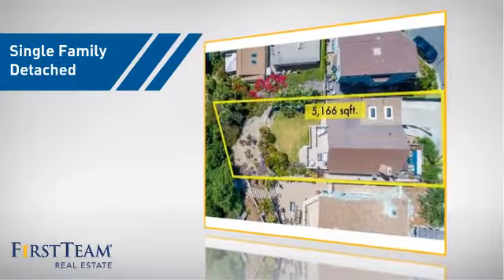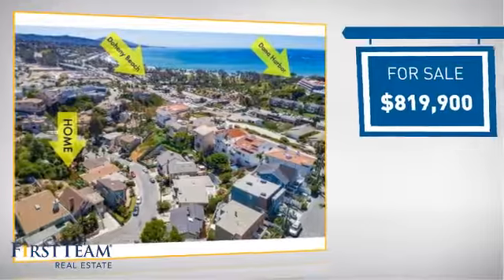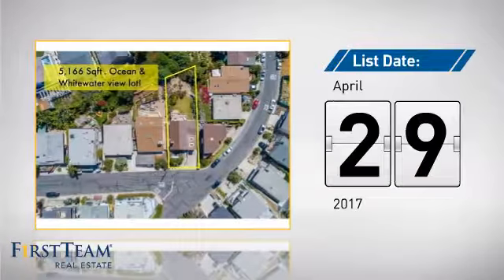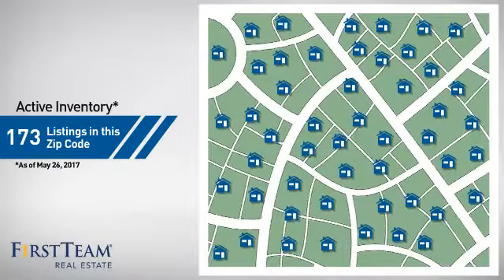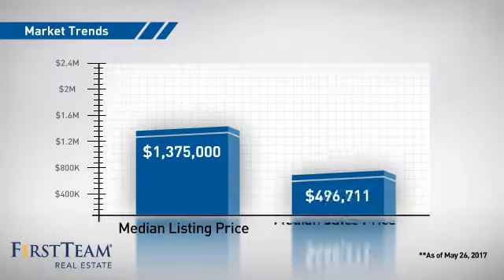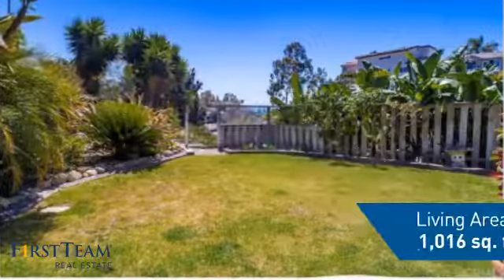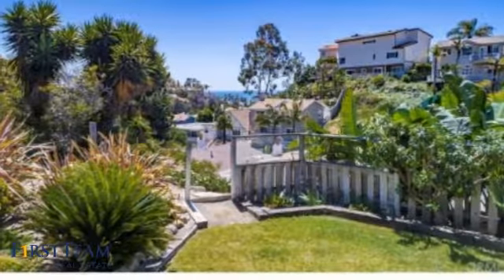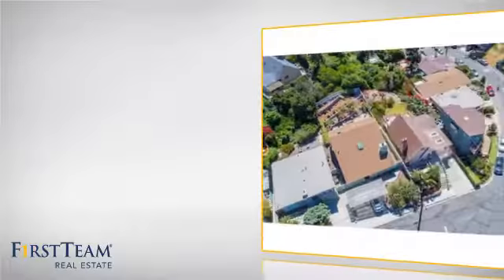34096 El Contento Drive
Truly a rare and amazing opportunity to own a quintessential Lantern Village beach bungalow situated atop one of the largest LOTS in the area with OCEAN and Whitewater vistas! You'll enjoy discovering the many details and features the owners have passionately incorporated into this extensively remodeled story book home. Ascend the newly installed curved staircase past it's mature tropical landscape to enter the home through it's charming dutch door entry.  This home is perfectly located within walking distance to Doheny beach, Dana Point harbor, parks, downtown restaurants, shops and much more! No HOA or Mello Roos.